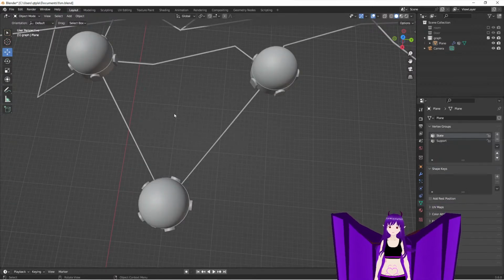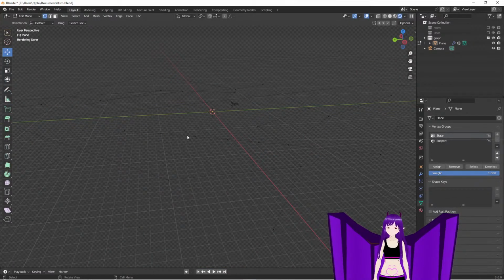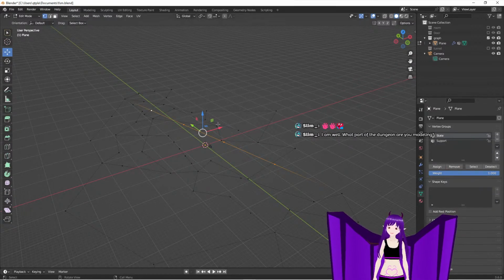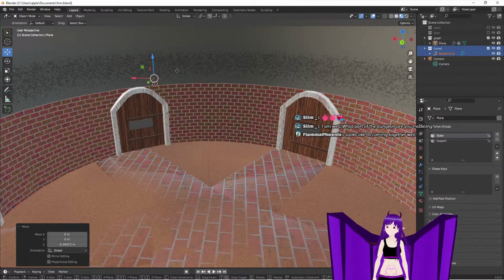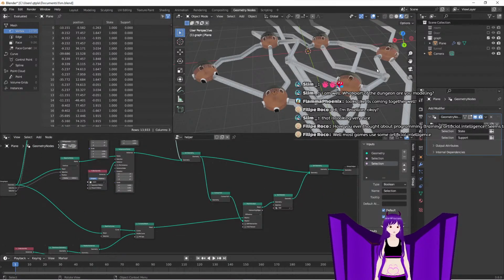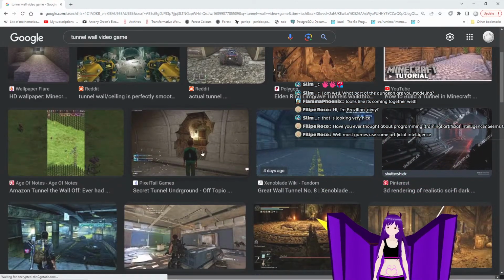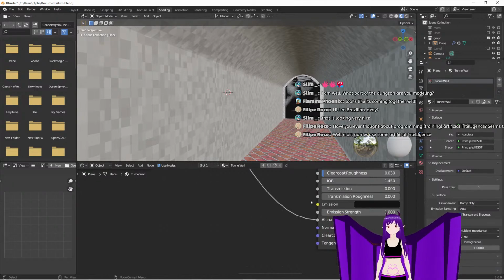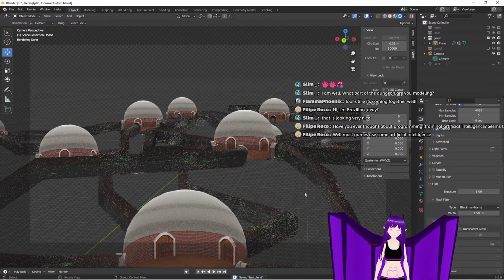【 Blander 】Building an RPG Dungeon 【 Indie fooccubus vtuber 】